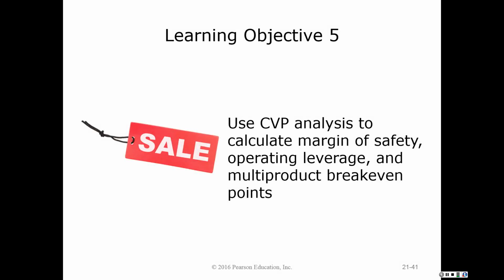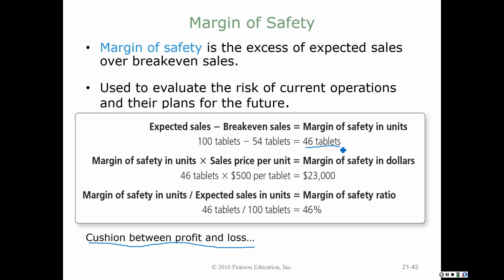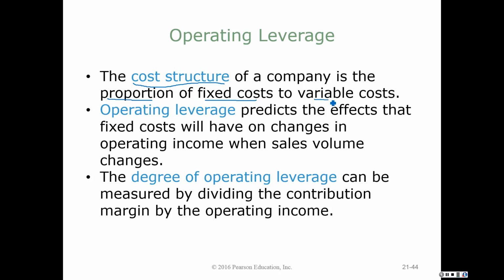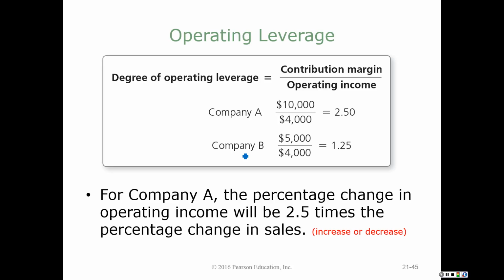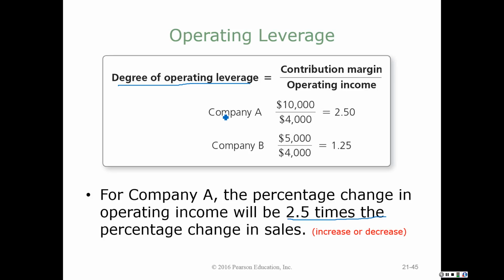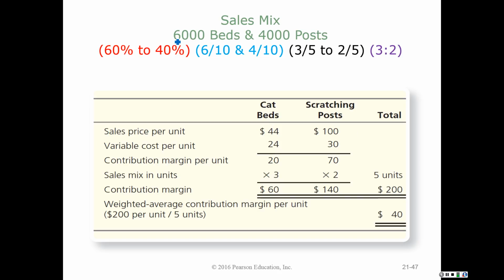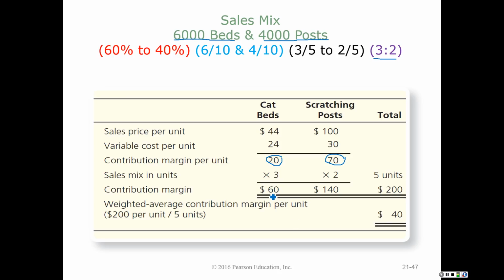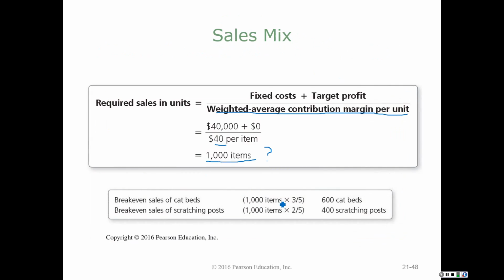010716 CH21 LO5